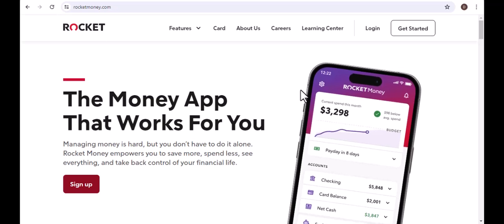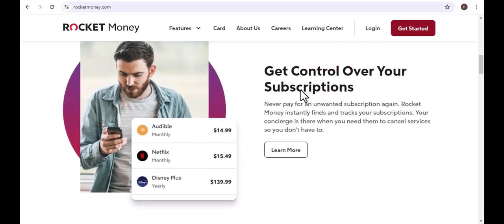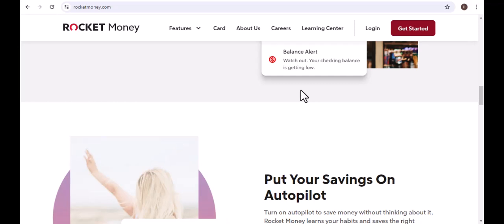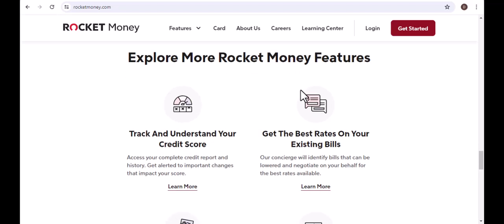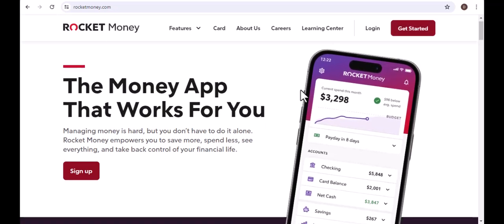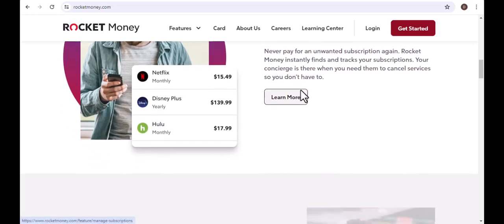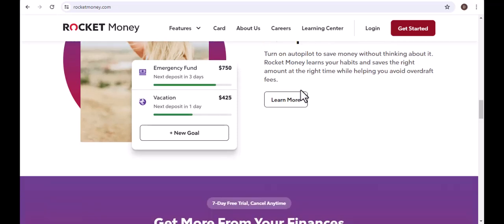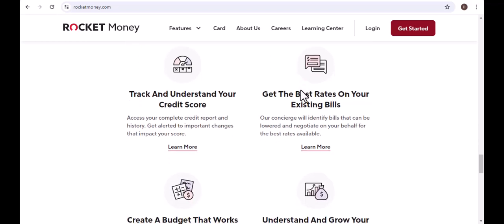Full Rocket Money review pros and cons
In this video we talk about Full Rocket Money review (pros and cons)